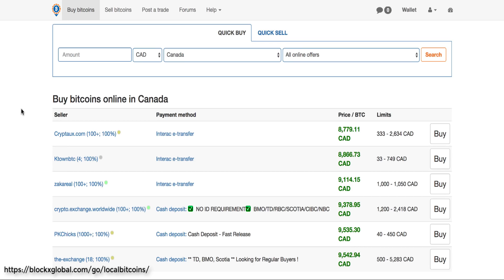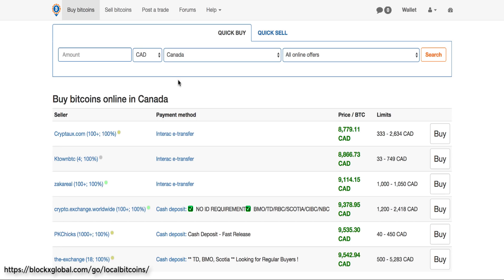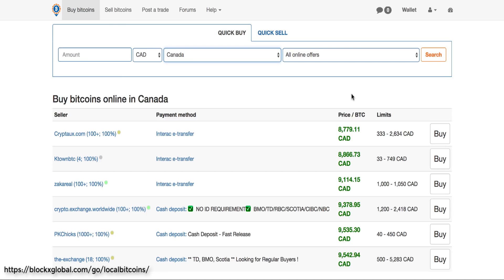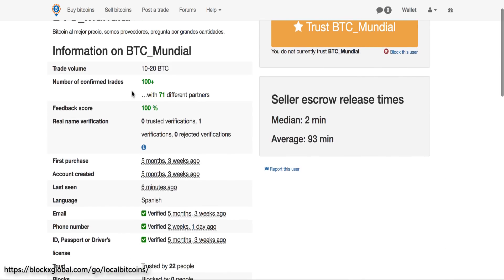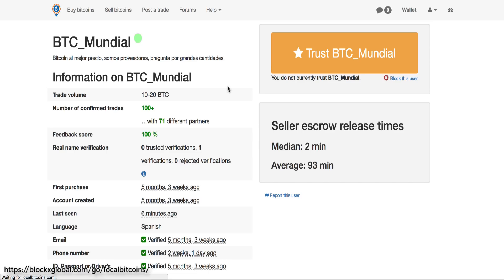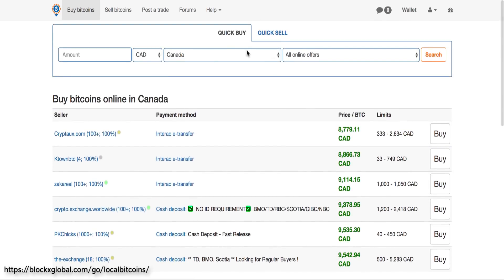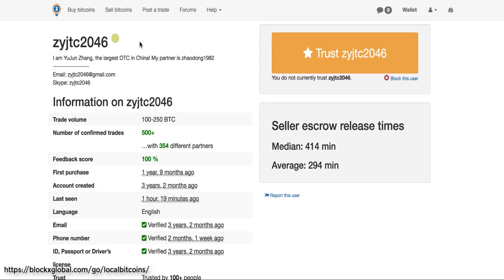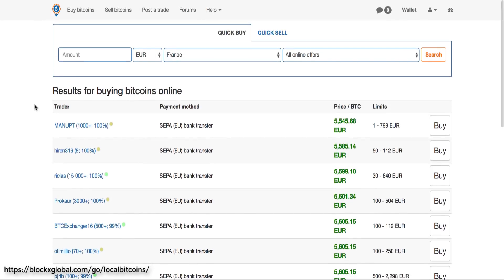Local Bitcoins Review - How To Buy Bitcoin Locally? *TUTORIAL INSIDE*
Get a $60 welcome bonus when you sign up for ByBit

Once you're all signed up, you can join our margin trading signals group no charge. Just follow the directions below and you can take part in our bitcoin challenge: How to go from 0.25 btc to 1 btc in a few weeks!

To take part in the 0.25 to 1 btc challenge follow the steps below:

You'll also get some free tracking tools and resources when you register at Block X Global

4 - If you have any questions reach out on Telegram @WhoIsDanBrown

Sign up takes less than 30 seconds and we are going to be running these challenges every few weeks depending on volatility in the market.

All trades will be executed on Bitmex.

Here is the interactive chart you can take a look at any time: